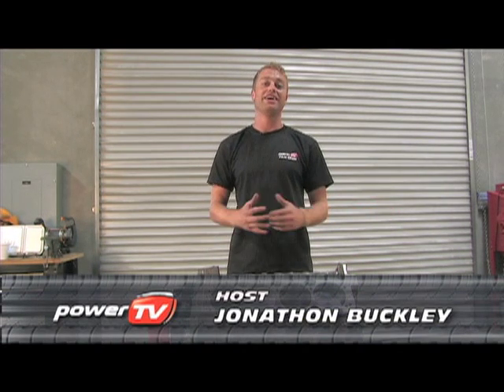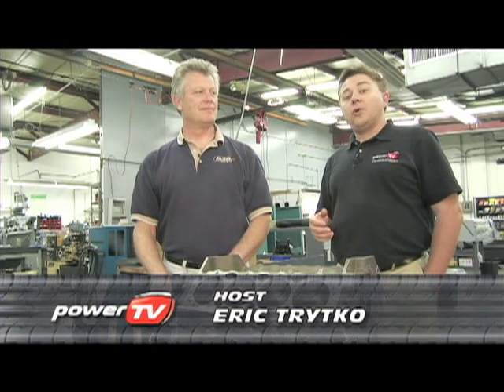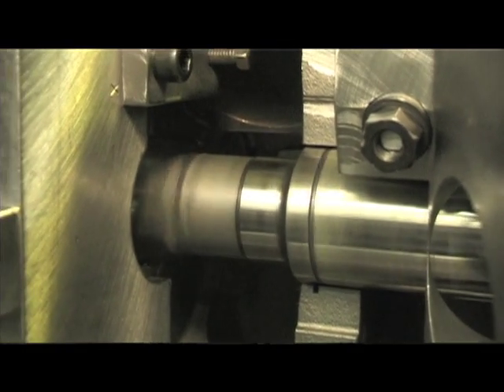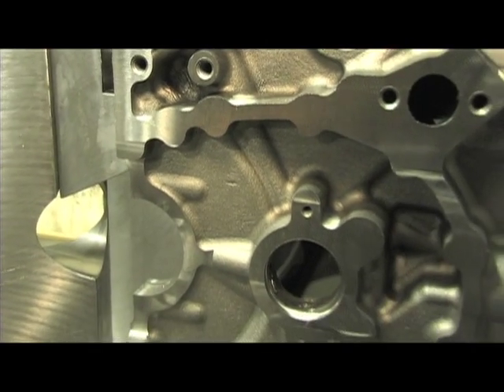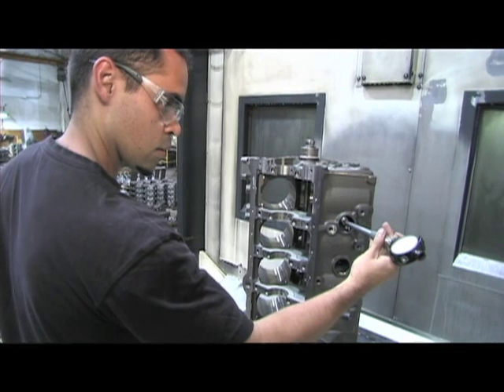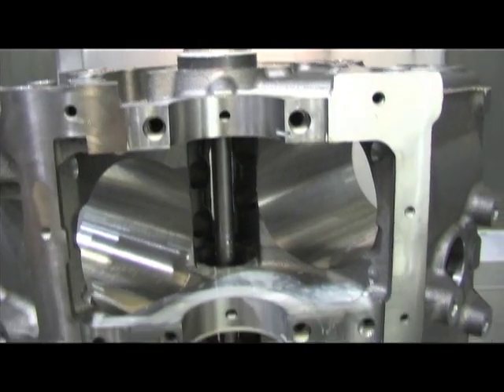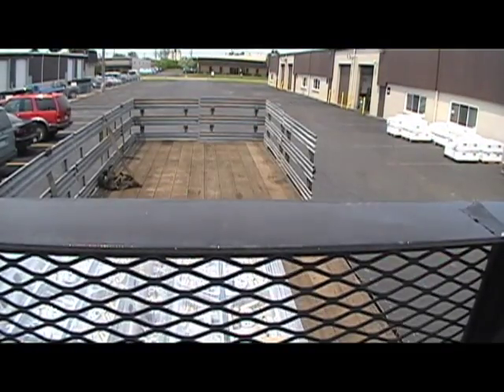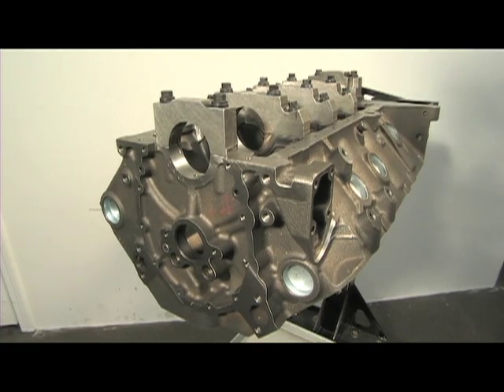Darts New SHP Sportsman Block